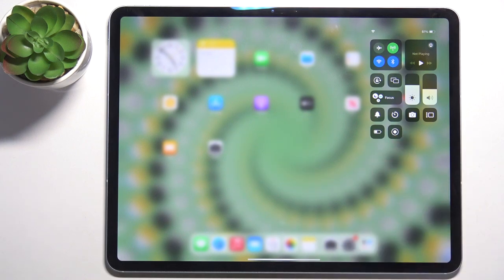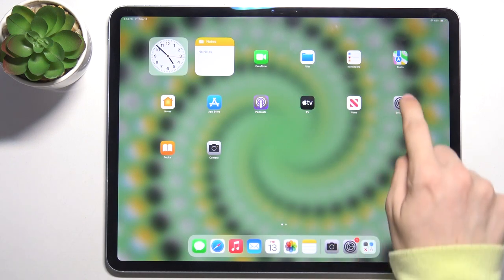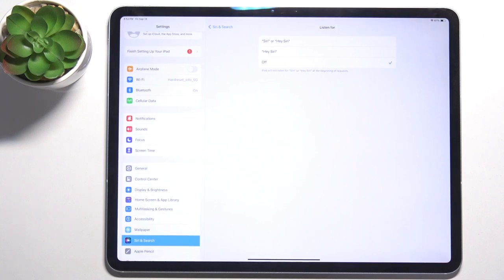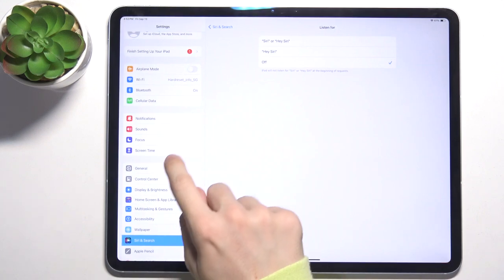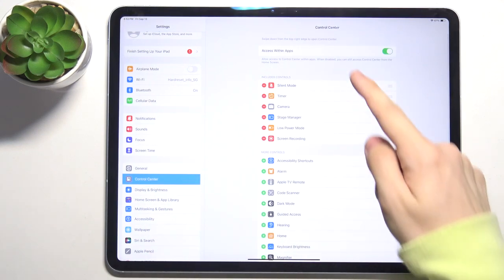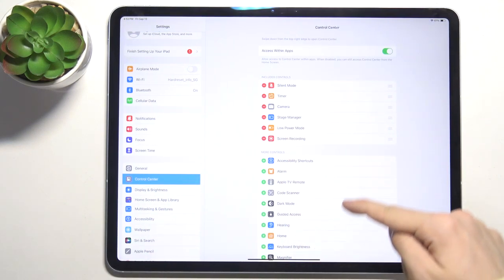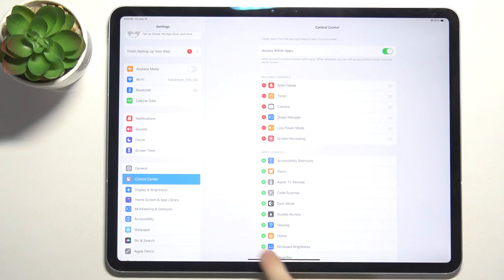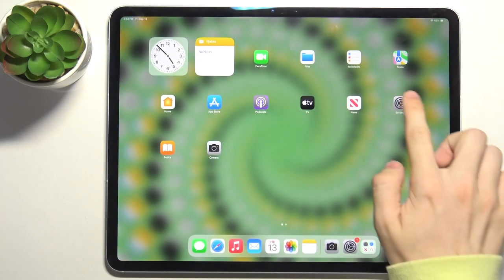How to Change Screen Recording Sound Settings on iPad Air 13 2024? - Record Microphone Sound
Hi! This video will show you how to enable or disable microphone in screen recording on iPad Air 13 2024! Enabling microphone will help you record your iPad's screen with your voice.